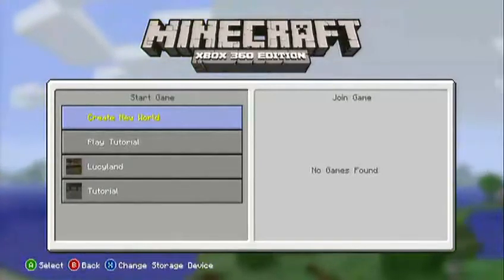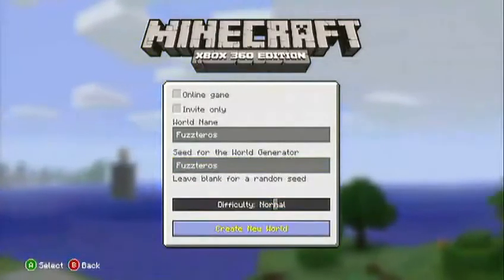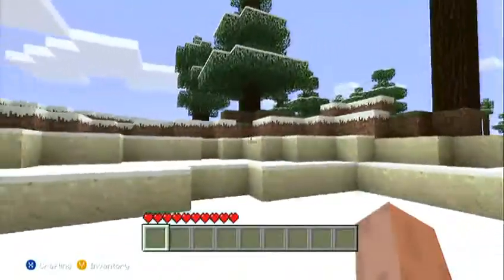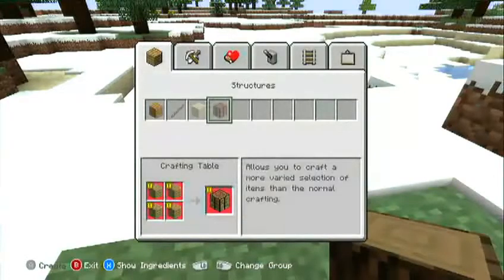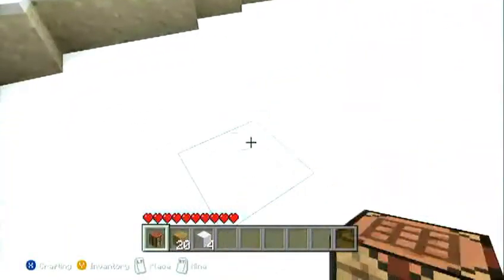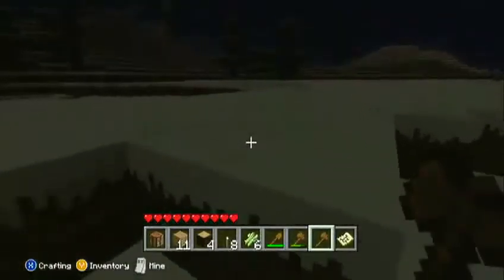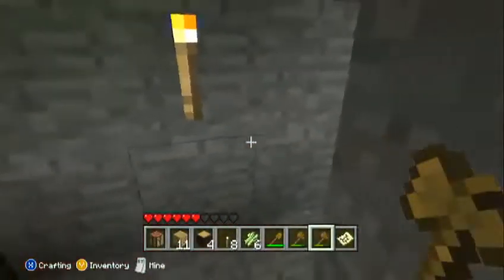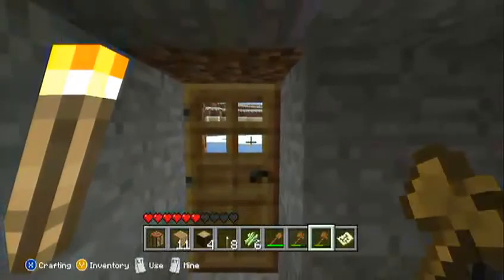TGA - Minecraft 1 - Surviving the 1st night with very little effort. (Fuzzteros)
Follow Trekkie as he builds his own brave new world  - Fuzzteros - in the Xbox 360 version of Minecraft. Today it's all about surviving the first  night with very little effort - coz I'm lazy like that.

Next up: Day 2... wtf do I do now?!

X360 World Seed: Fuzzteros